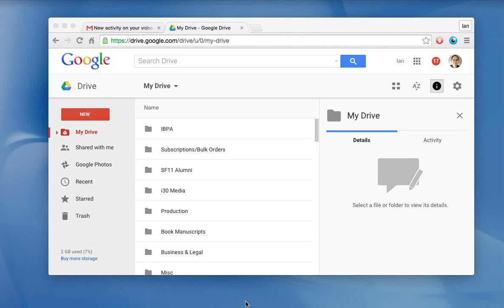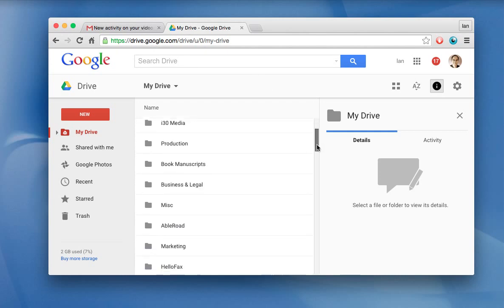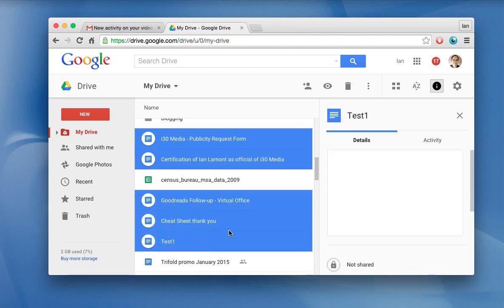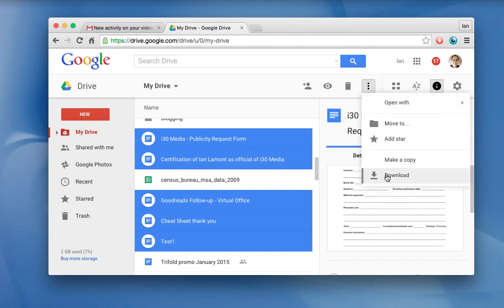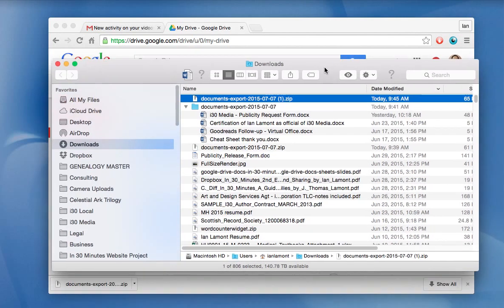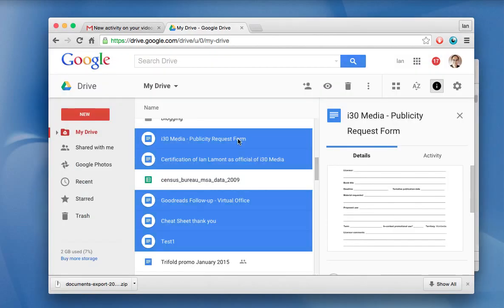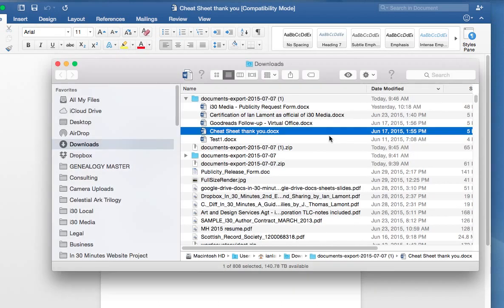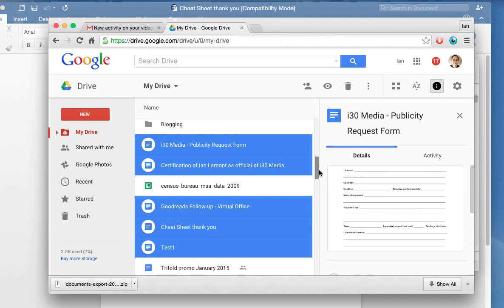Convert multiple Google Docs files to MS Word .docx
If you want to convert multiple Google Docs files to .docx, and you don’t want to open each file individually to do the conversion to Microsoft Word, there is an easier way, as demonstrated in this short Google Docs tutorial (less than 3 minutes). It’s a great way to transfer, archive, or share documents stored in Google Docs format. The narrator of the Google Docs tutorial is Ian Lamont, author of the top-selling Google Drive & Docs In 30 Minutes.